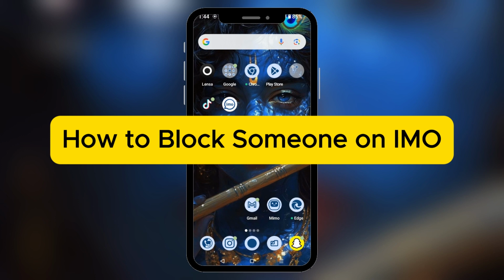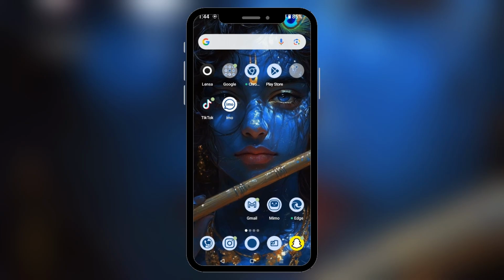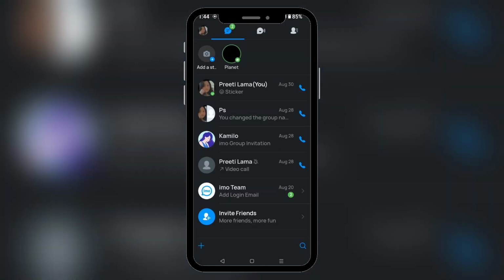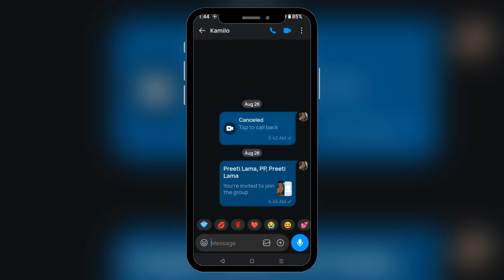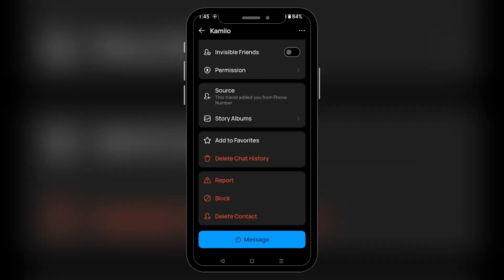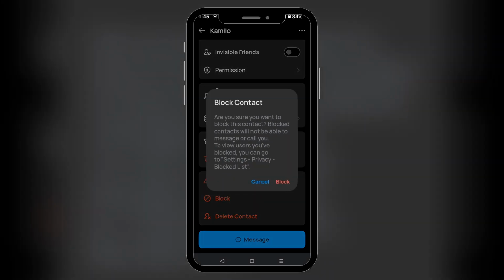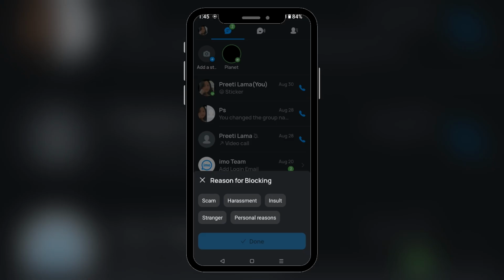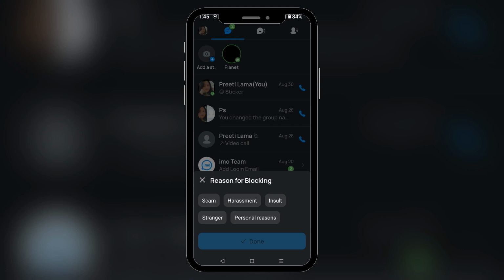How to Block Someone on IMO 2025?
Do you want to protect your privacy and stop unwanted chats or calls on IMO? In this video, we’ll show you exactly how to block someone on IMO step by step. The IMO app is a popular platform for messaging, video calling, and voice calling, but sometimes you might receive messages from people you don’t want to interact with. Blocking them is the easiest and safest way to prevent further communication. In this tutorial, you’ll learn how to open a contact’s profile, access the block option, and confirm the action on both Android and iPhone devices. Once blocked, that person will no longer be able to send you messages, call you, or view your activity on IMO. We’ll also explain how to manage your blocked list in case you ever want to review or unblock someone later. If you were searching for how to block contacts on IMO, stop unwanted messages in IMO, how to prevent strangers from contacting on IMO, or manage privacy in IMO messenger, this guide has you fully covered. By the end of this video, you’ll know how to stay safe, control your contacts, and enjoy peaceful communication on IMO.